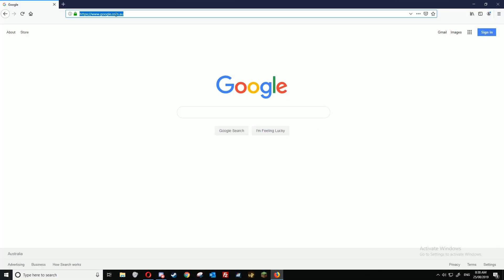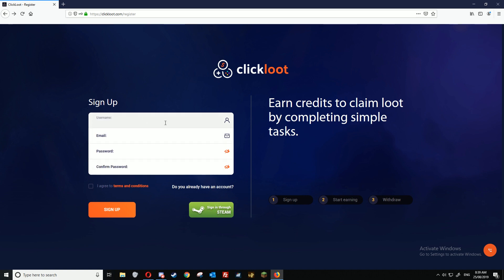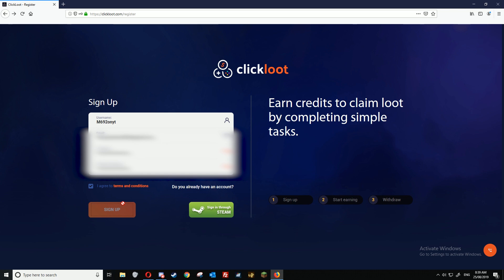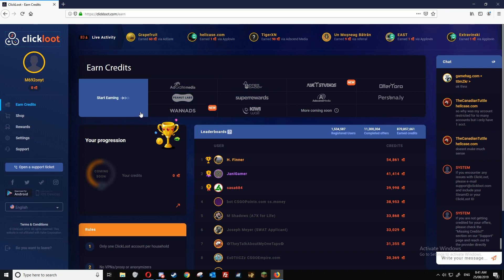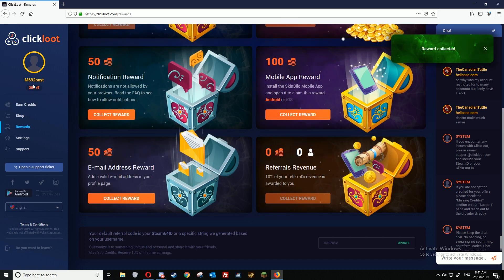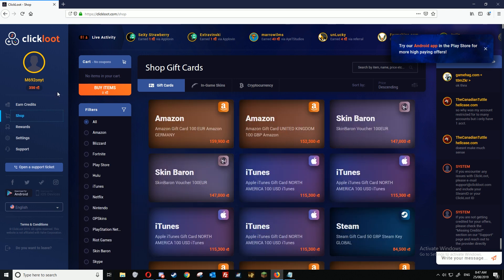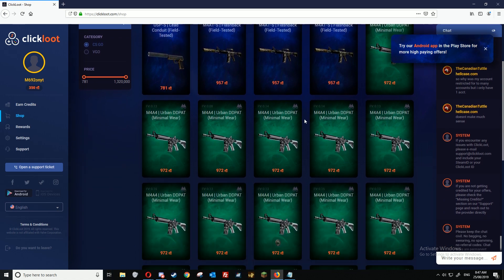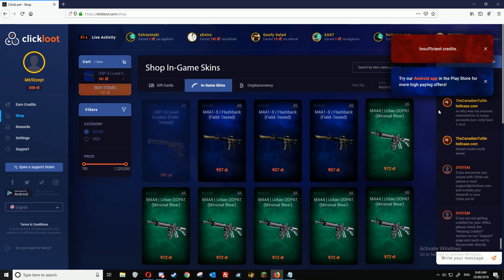How to get 100% FREE CS:GO Skins 2019 - No Deposit!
Today I will show you How to get 100% FREE CS:GO Skins 2019 - No Deposit!
Use Code M692 for 250 FREE Coins on Clickloot!

Note: I do not own or run this site, nor is this video sponsored.

M692#4523